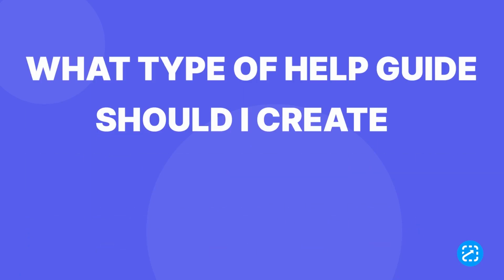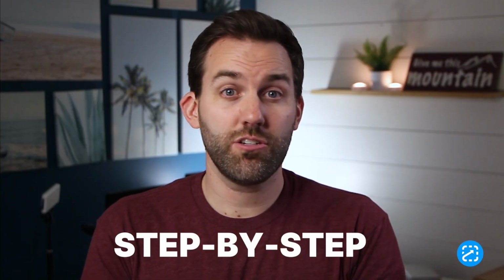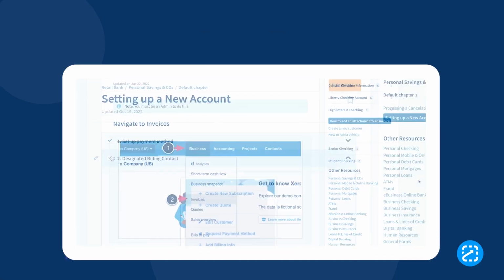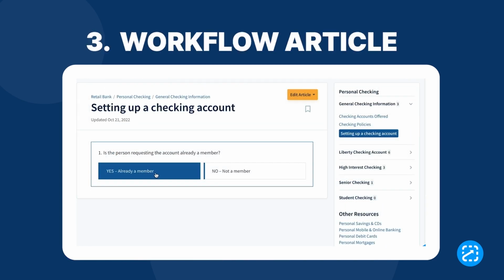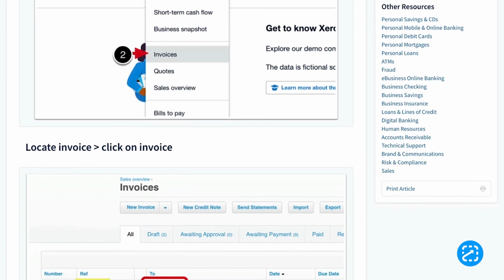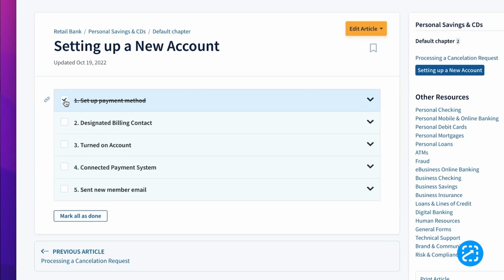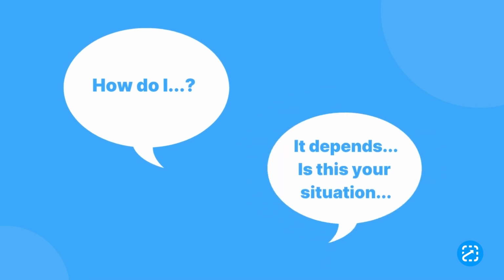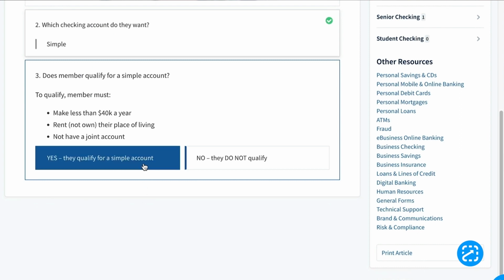What Type of Article Should You Create for a Step-by-Step Procedure?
What type of help guide should you create? When it comes to writing help guides, there is no one-size fits all solution.

To write clear digital guides that help end-users DO something, you need to choose the right type of article. Follow these guidelines to help you decide when you should create a how-to, checklist, or workflow article.

VIDEO CONTENTS
0:00 Introduction
0:53 How-to articles
1:11 Checklist articles
1:35 Workflow Article
1:57 Conclusion